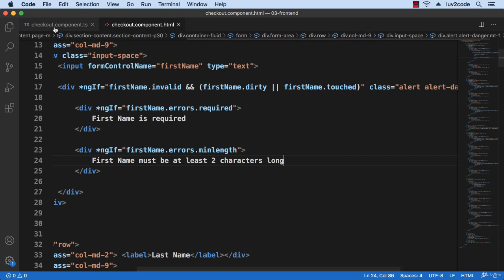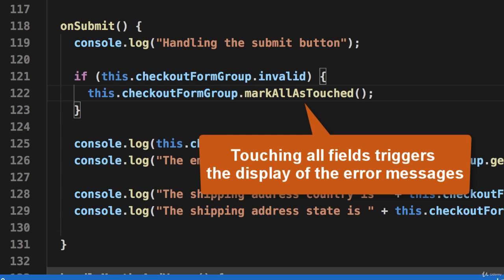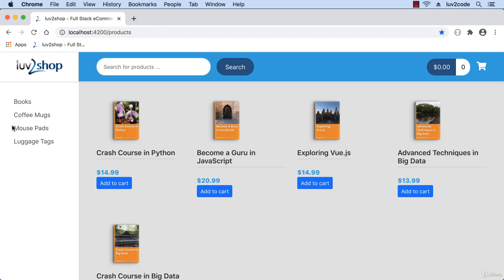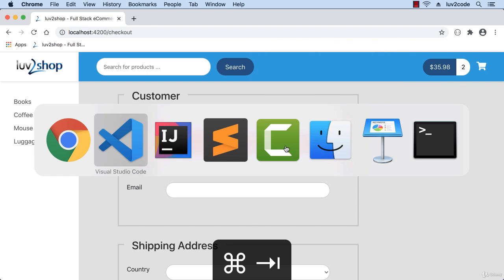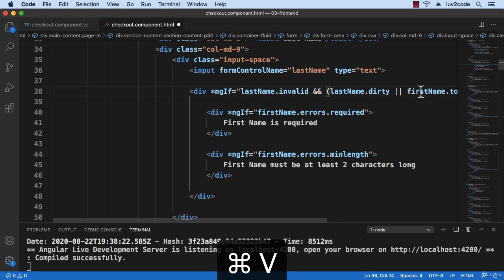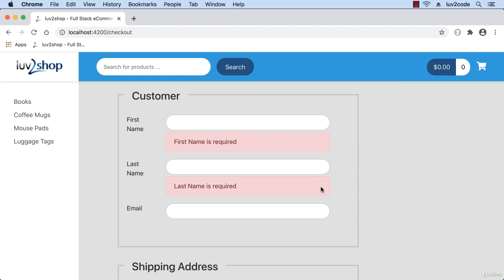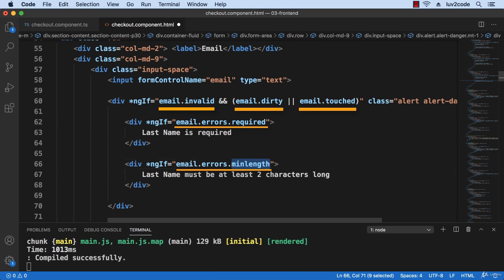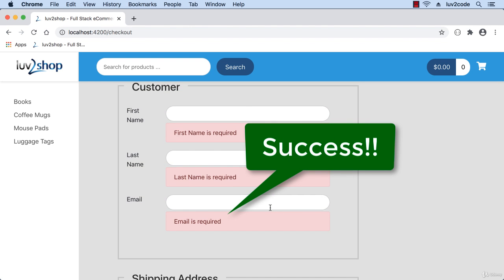005 Angular Project Checkout Form Display Validation Error Messages continued 205